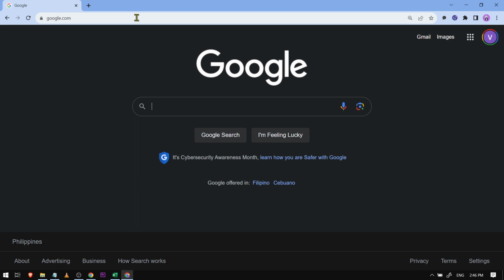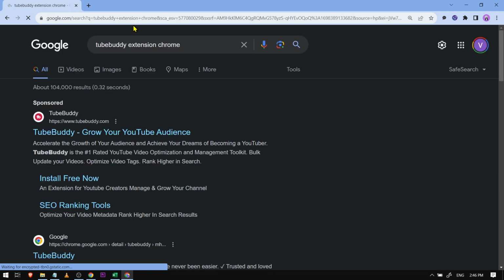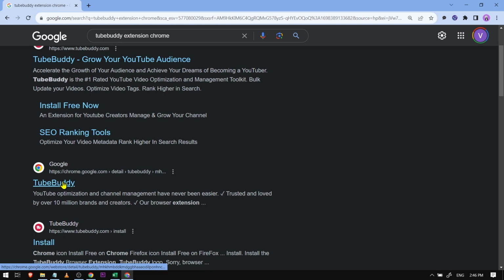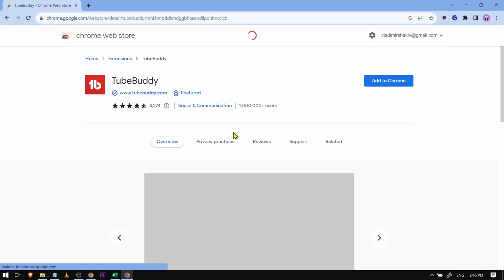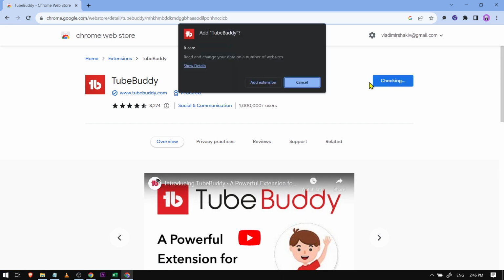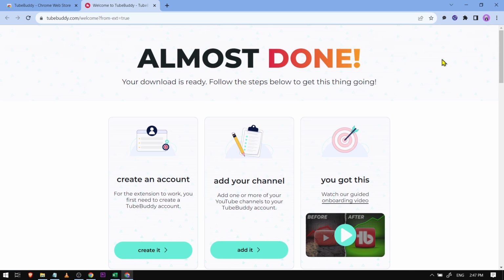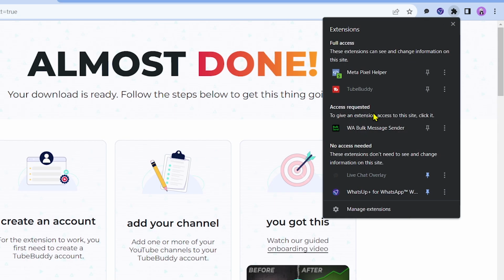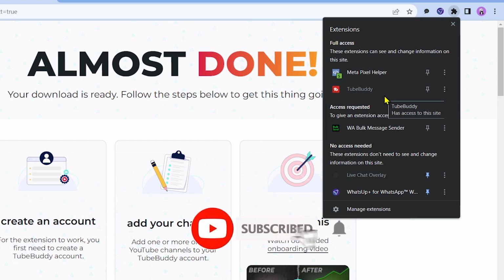How to Add Tubebuddy Extension on Chrome (EASY)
Here's How to Add Tubebuddy Extension on Chrome easily. With this method, you are now able to know exactly how to install Tubebuddy on Youtube & also how to add tubebuddy extension in google chrome without any hassle.